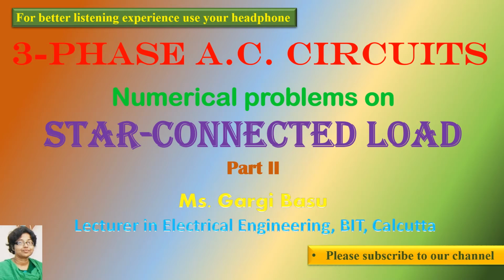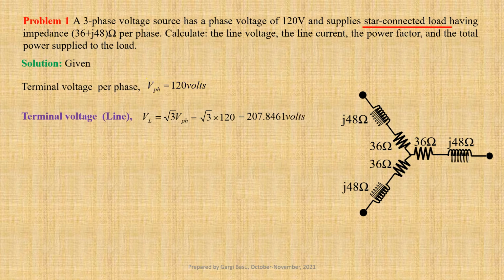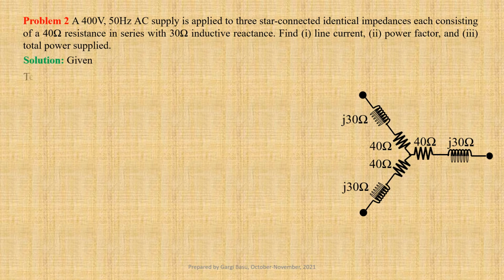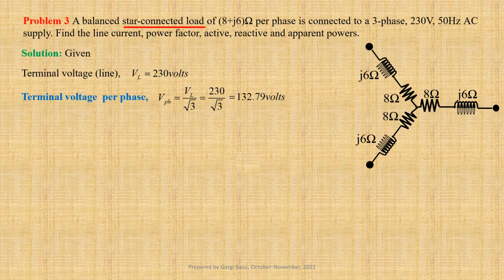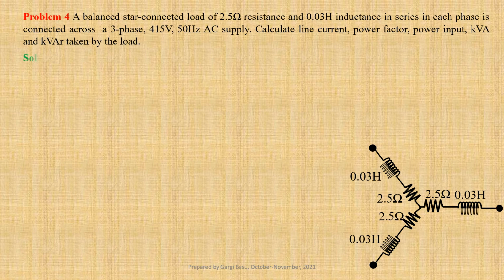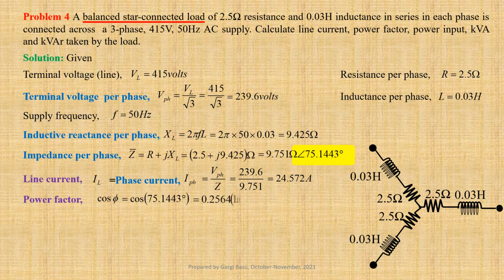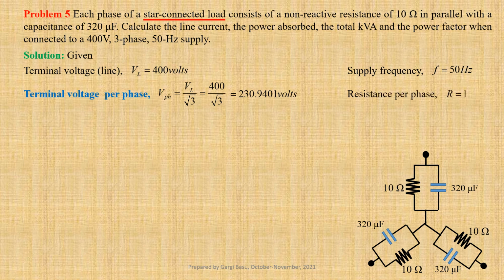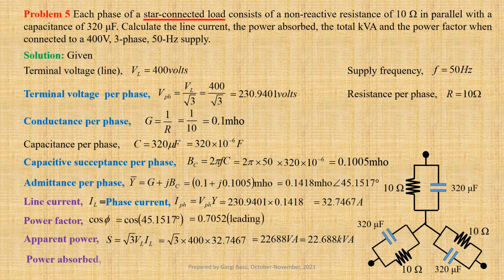NUMERICAL PROBLEMS ON STAR-CONNECTED LOAD, PART-II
On completion of this lecture, learners will be able to compute apparent power, active power and reactive power of a 3-phase balanced star-connected load.